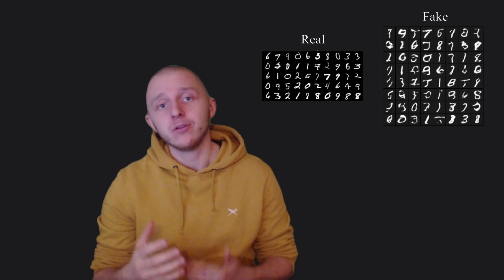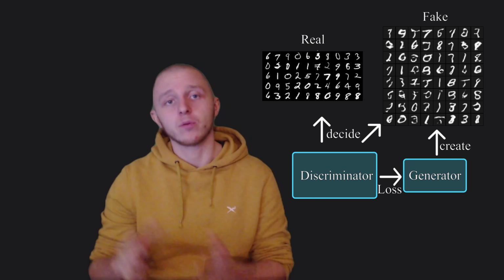4 Beginner Deep Learning Projects (2021)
These are the 4 projects during my master studies learning deep learning. The projects range from simple to a little more advanced. I'll try to answer everything.

First project: Image classifier for Mnist
Second project: Linear regression for housing prices
Third project: Simple DL framework from scratch
Fourth project: Fake Image generator using Gans

[Time stamps]
[00:00] Introduction
[00:20] First project
[01:04] Second Project
[01:43] Third Project
[02:42] Last Project
[03:53] Outro